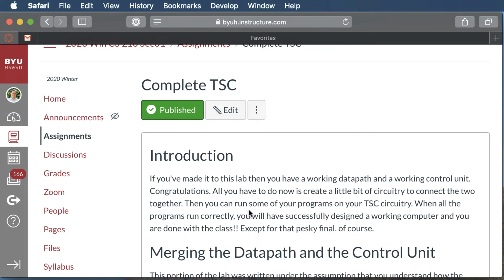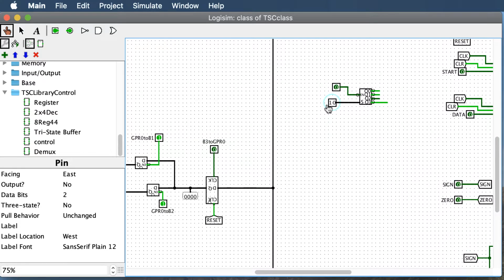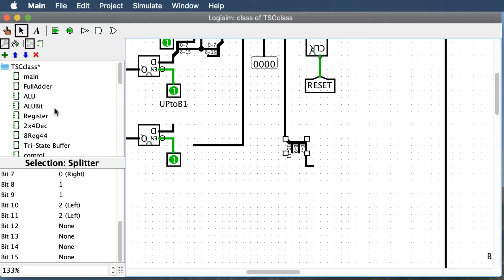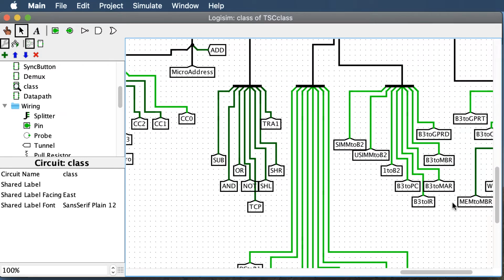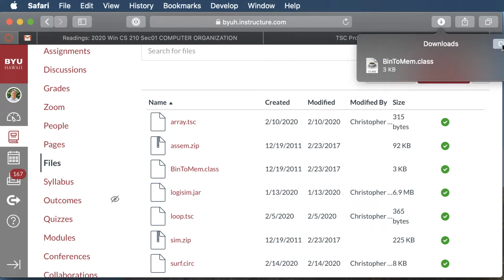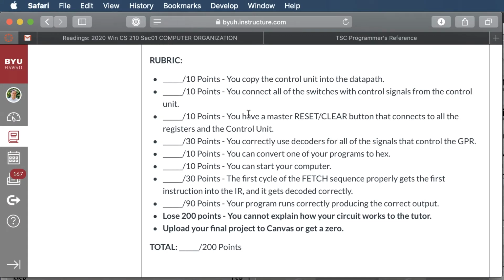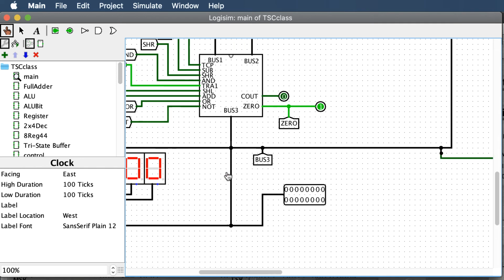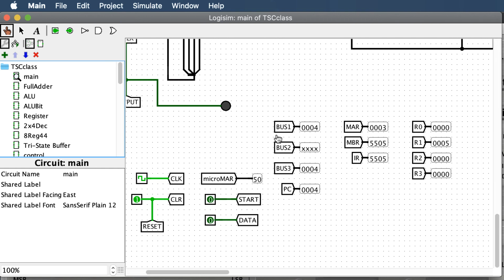Completing the TSC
The video will cover how to complete your TSC and how to debug it if it doesn't work.